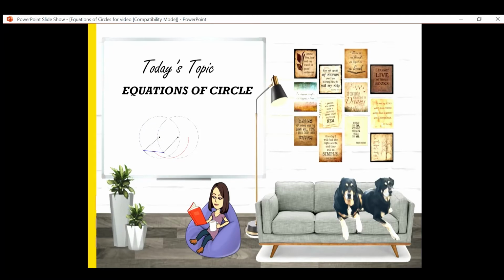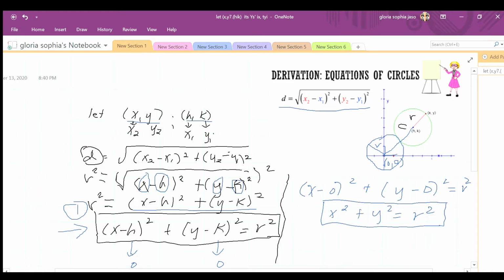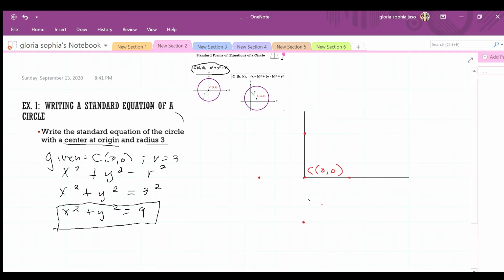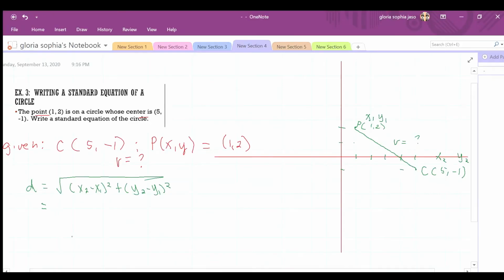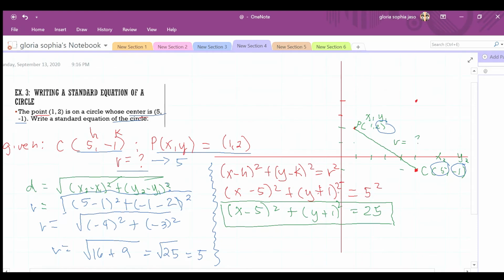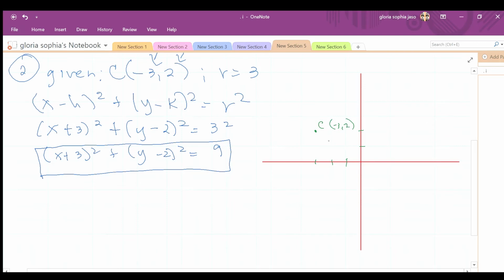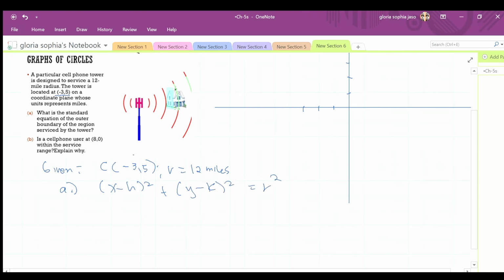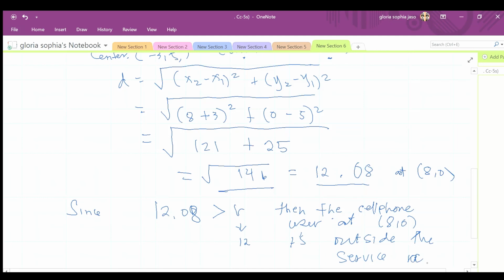EQUATIONS OF CIRCLES | SHS GRADE 11 | PRE-CALCULUS